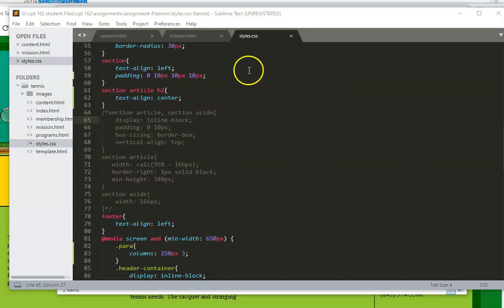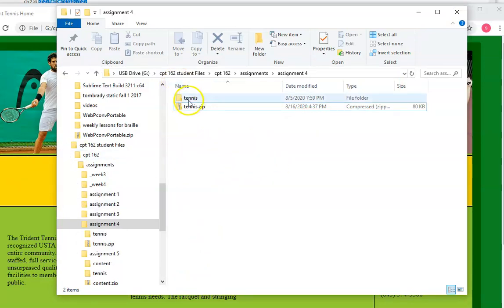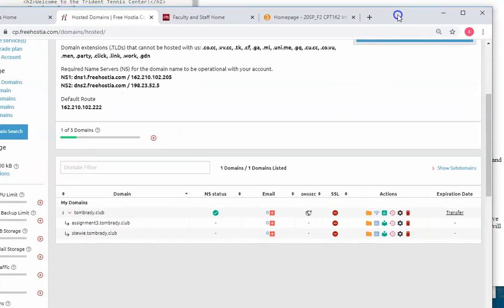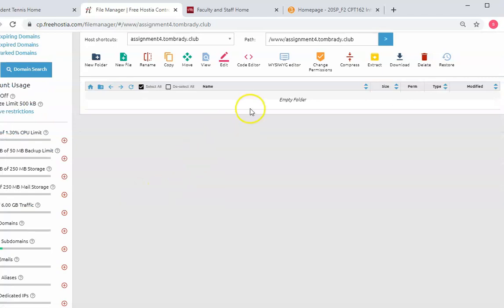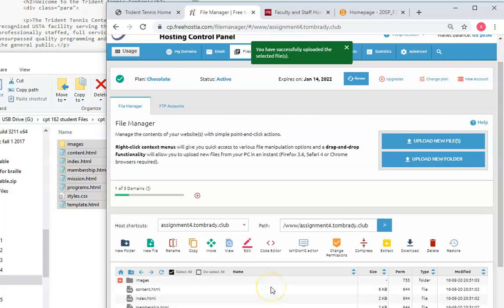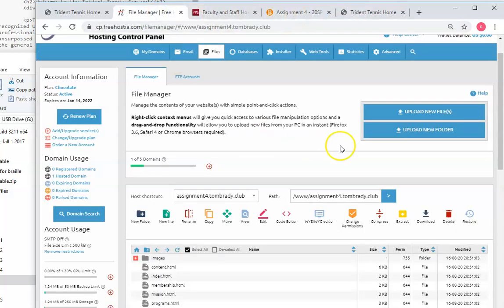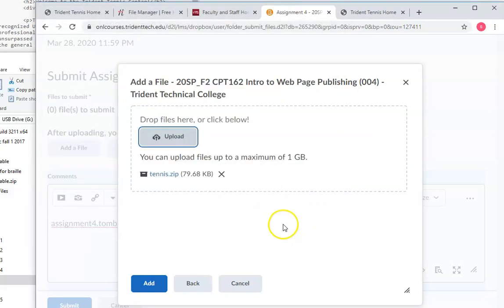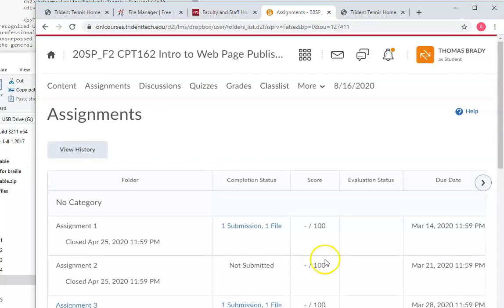17 week4 submit assign